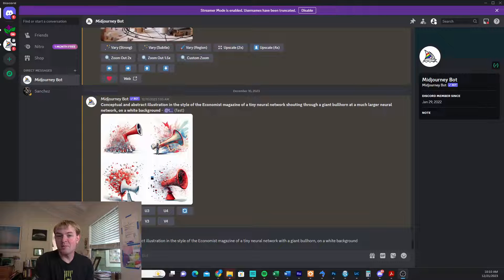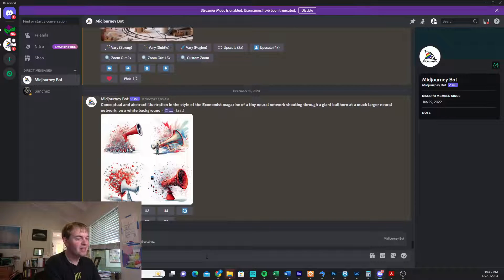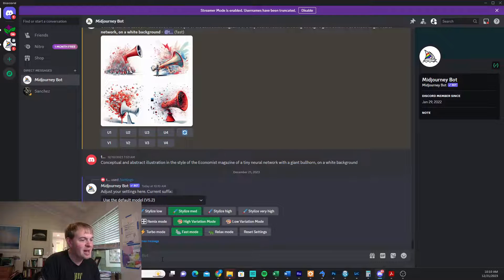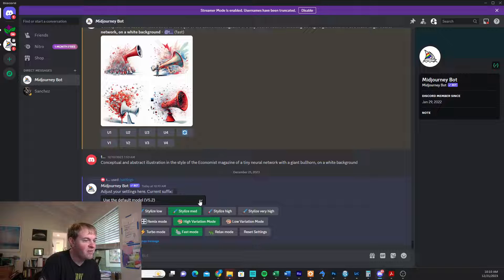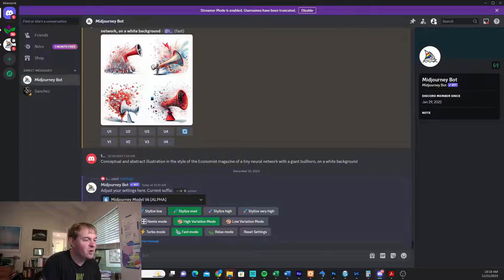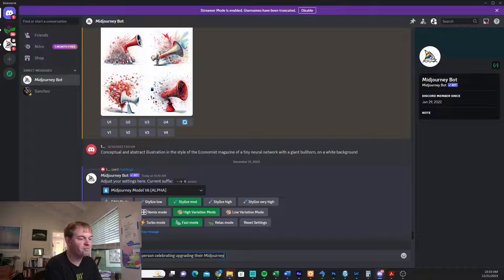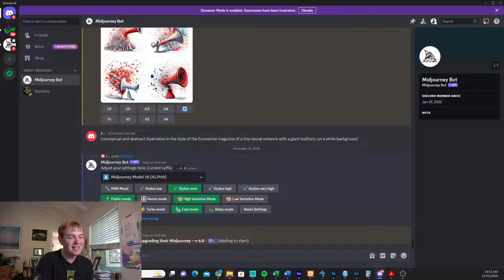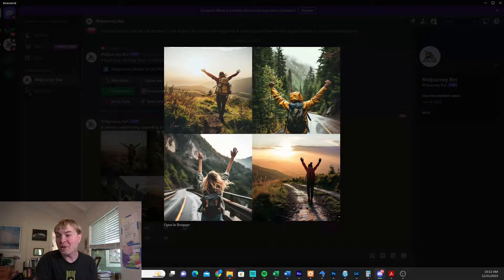How to Upgrade to Midjourney Version 6 (Super Easy Process)